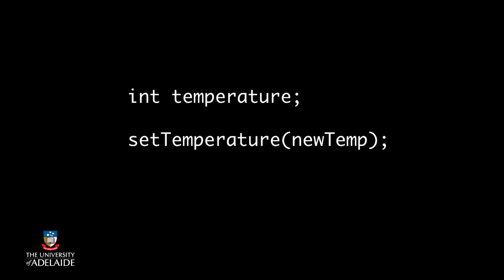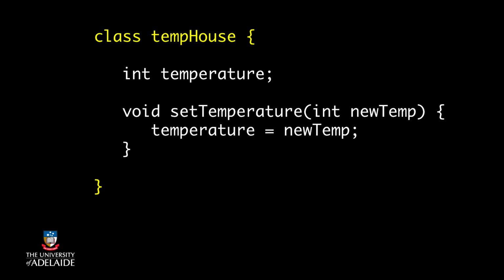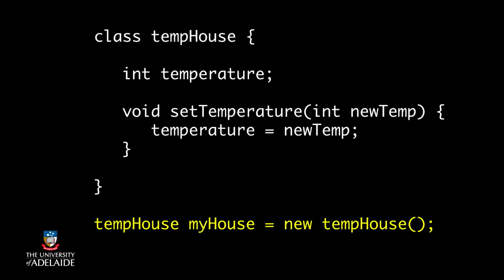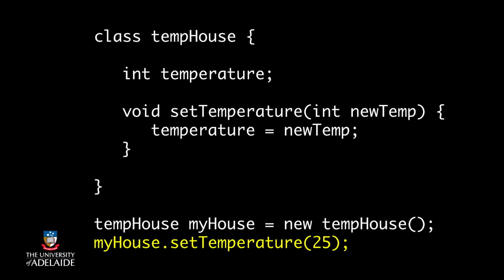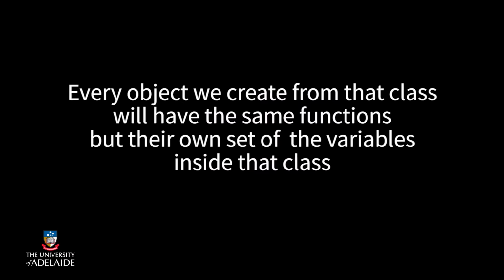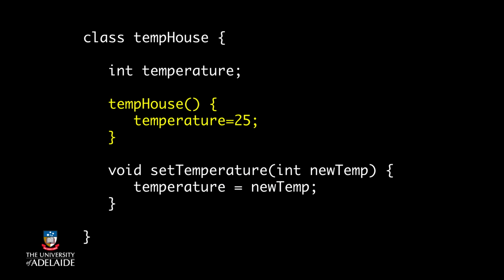Data101x: Classes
Video from Data101x "Introduction to Data Structures" course by AdelaideX

Foundations Section

Presenter: Dr Nick Falkner